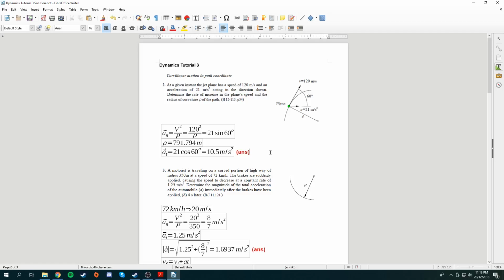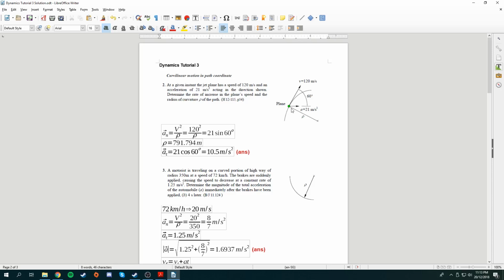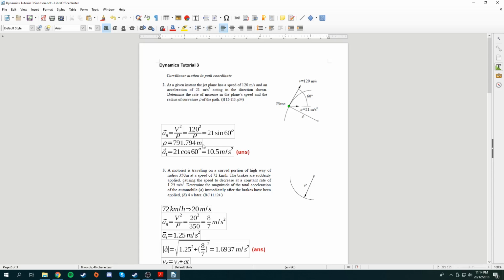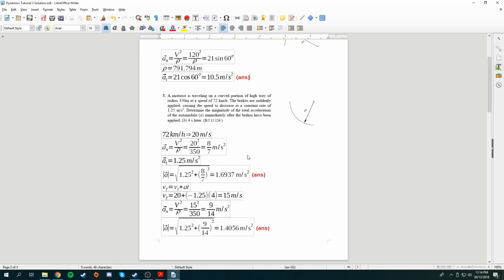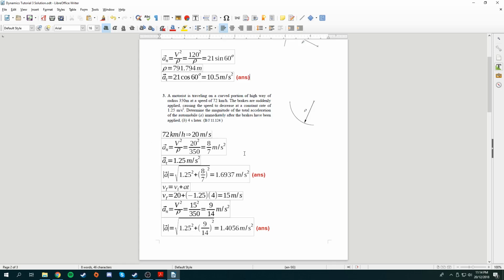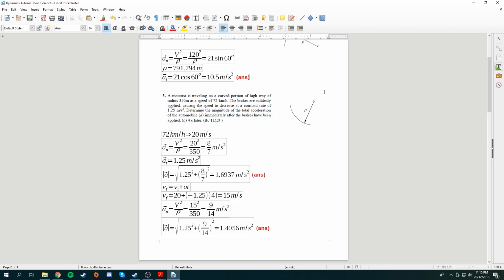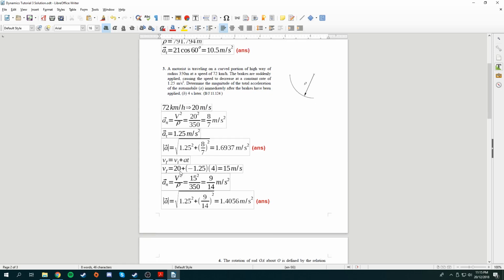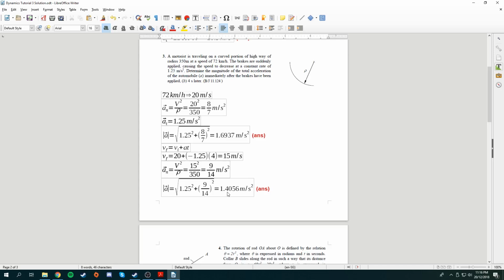MA1001 Dynamics Tutorial 3 Q2&3